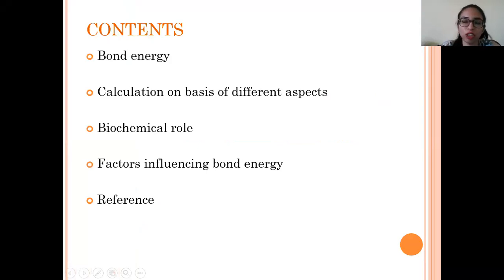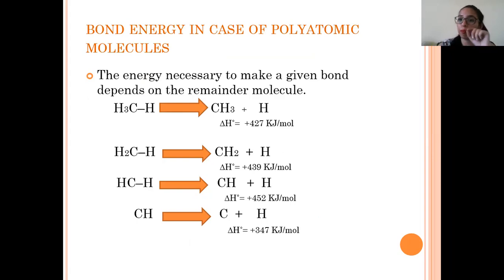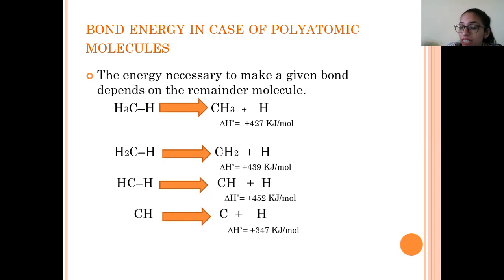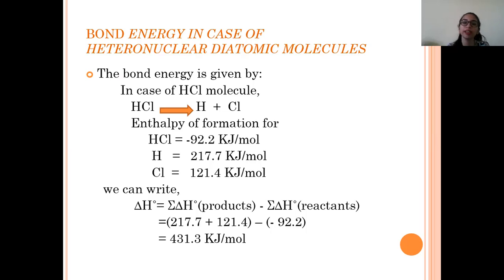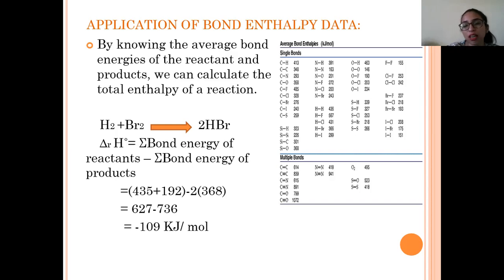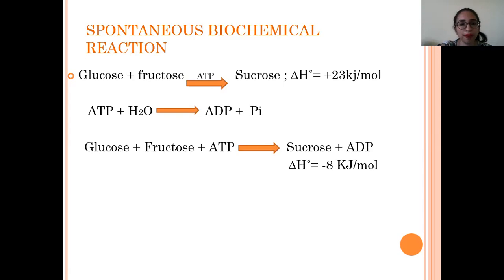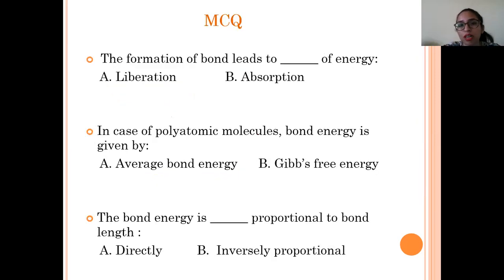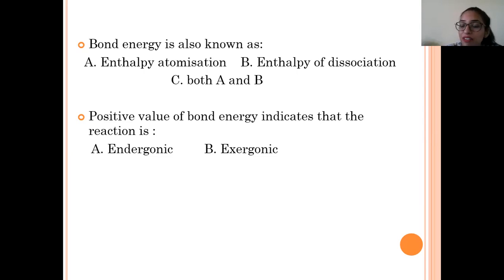Bond Energy।।Calculation of Bond Energy।।Bond dissociation energy।। Enthalpy of atomization